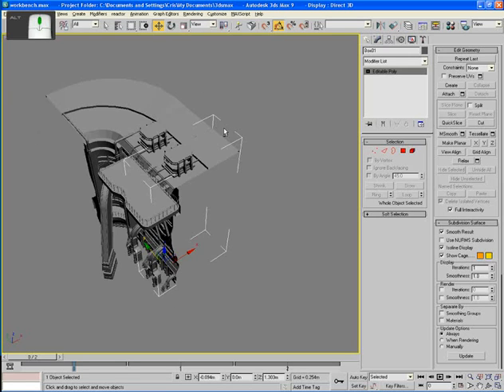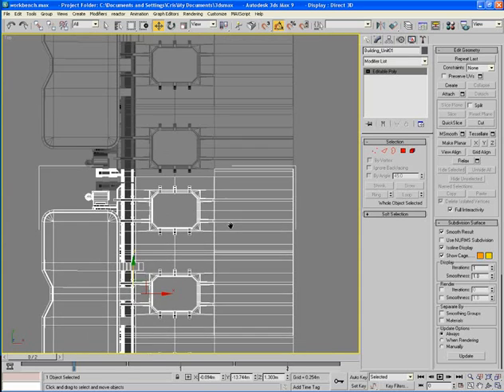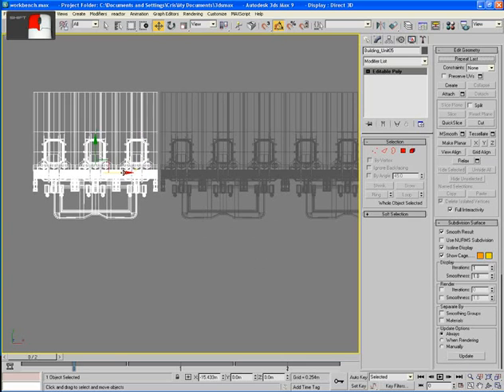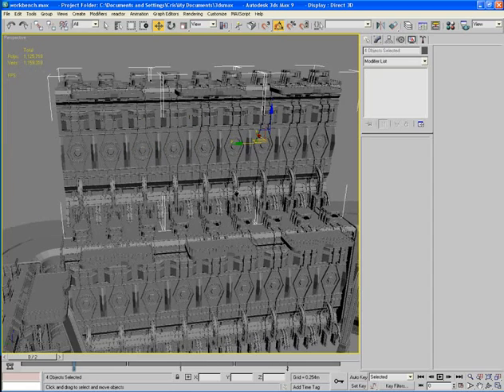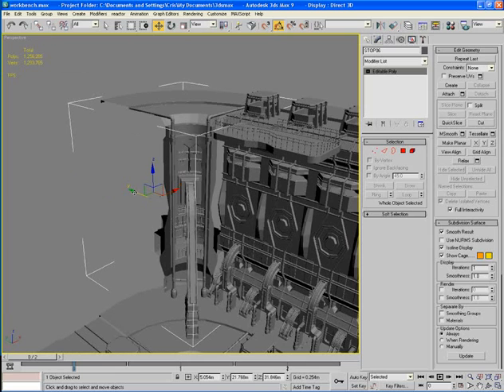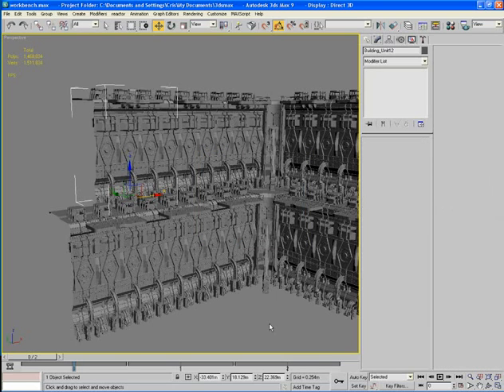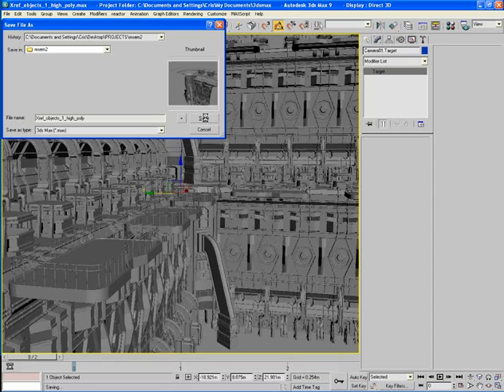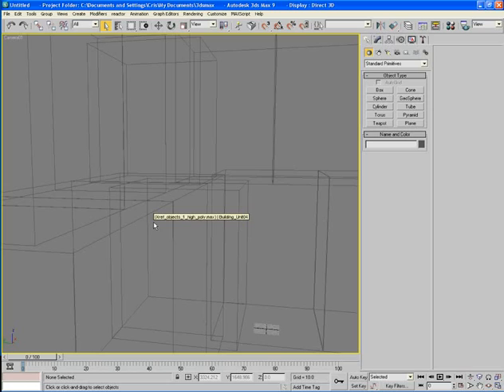3ds Max Scifi Docks - 007 creating the dock from the individual pieces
Creating an environment in 3ds Max is a great way to both practice 3d and also great for creating a range of sets you can use for models as backgrounds.  In this set you will learn how to create a modular dock area with weapon emplacements, gantries, overhanging dock areas and more!